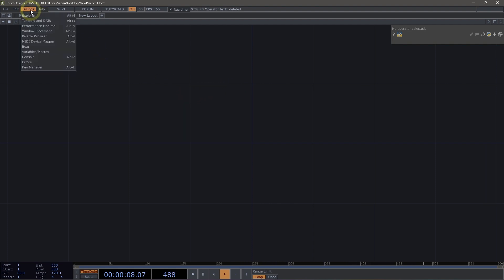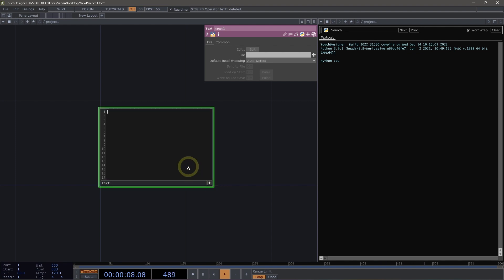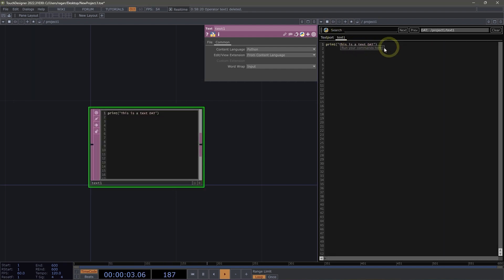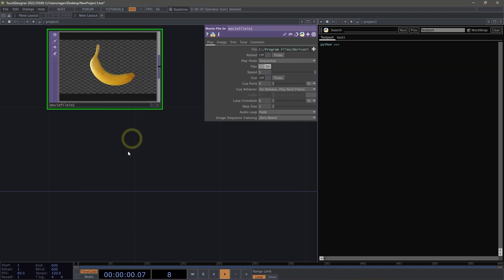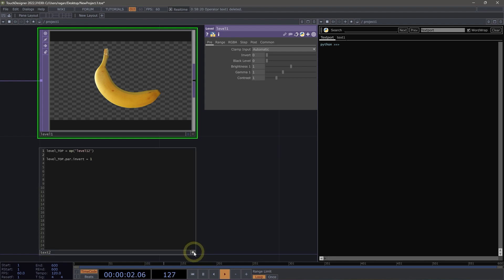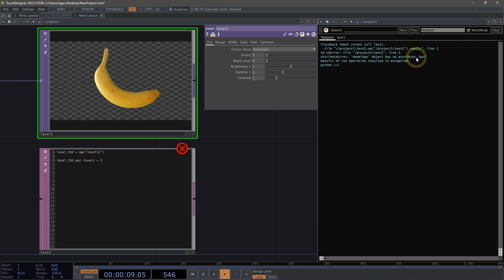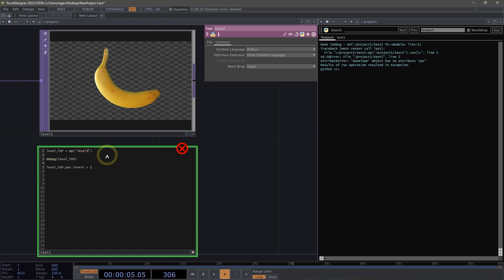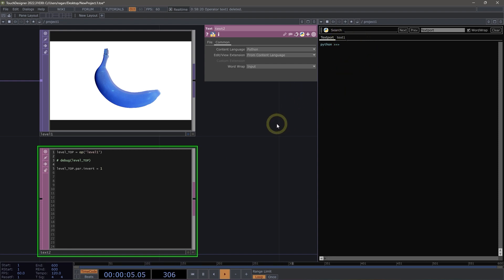Reading & Using the Textport